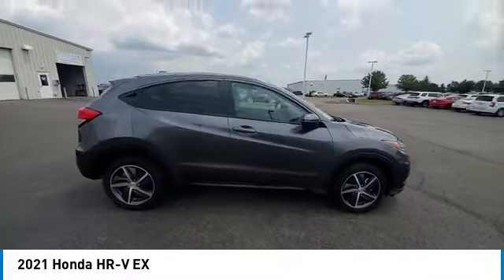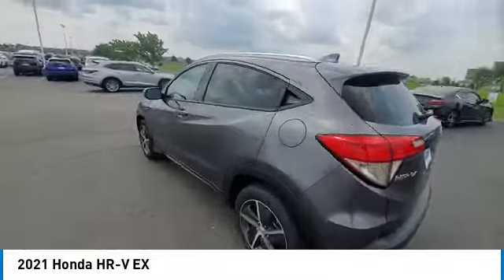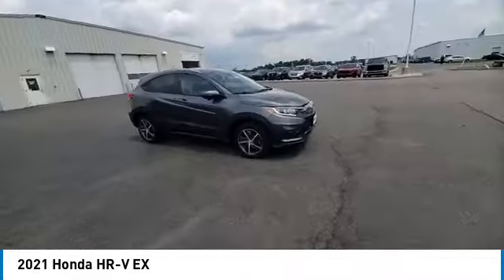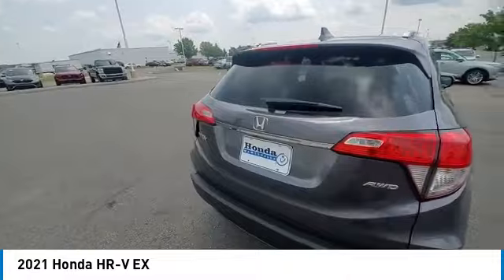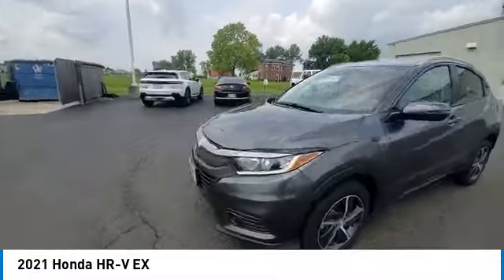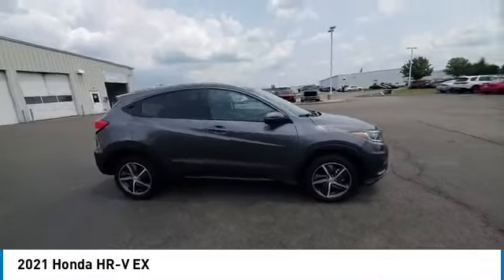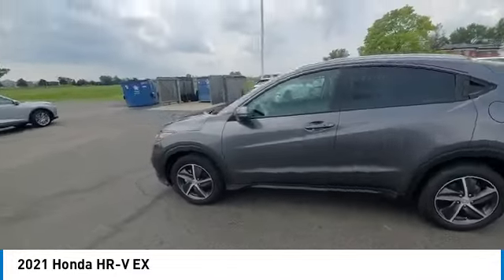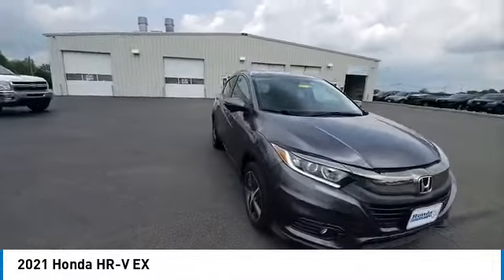2021 Honda HR-V Marysville, Dublin, Delaware, Worthington, Marion, OH MM705817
Modern Steel Metallic Used 2021 Honda HR-V available in Marysville, Ohio at
2021 HONDA HR-V Marysville, OH
Stock# MM705817

Honda Marysville
640 colemans Crossing Blvd

CARFAX VERIFIED 1 OWNER!! *DESIRABLE FEATURES:* HEATED SEATING, BACKUP CAMERA, APPLE CARPLAY, ANDROID AUTO, AWD, BLUETOOTH, MOONROOF, LANE-DEPARTURE WARNING, ALLOY-WHEELS, TECHNOLOGY PKG, REMOTE ENTRY, FOG LAMPS.

*SERVICE & MAINTENANCE COMPLETED:* Stock# MM705817 FEATURES NO LESS THAN $2,360 IN PREVENTATIVE MAINTENANCE & SAFETY EQUIPMENT UPGRADES. Specifically this Honda Marysville 2021 Honda HR-V reconditioning process Included: Mounted & Balanced 4 New Tires, Performed a Complete Inside & Out Vehicle Detail, Replaced The Battery, Resurfaced front brake rotors, Resurfaced rear brake rotors, Performed Paintless Dent Repair, Performed complete used car vehicle inspection, Performed chip repair touch up, and Replaced wiper blades!

With only 33,137 miles this 2021 Honda HR-V is your best buy in Columbus, OH.

*TECHNOLOGY FEATURES:* This 2021 Honda HR-V represents one of many of Honda Marysville used vehicles for sale in Columbus, OH and includes: GPS System, Android Auto by Google, Apple CarPlay Capable, Keyless Start, SiriusXM Satellite Radio, Bluetooth Connection, HD Radio, Keyless Entry

*STOCK# MM705817* Honda Marysville has this 2021 Honda HR-V EX ready for a quick sale today. Don't forget Honda Marysville will buy or trade for your car, truck, SUV, van, motorcycle and/or ATV!

Honda Marysville of Marysville, Dublin, Urbana, Lima, Delaware, Marion, OH. You can also visit us at, 640 Coleman's Blvd. Marysville OH, 43040 to check it out in person!

*MECHANICAL FEATURES:* Scores 31.0 Highway MPG and 26.0 City MPG! This Honda HR-V comes Factory equipped with an impressive regular unleaded i-4 1.8 l/110 engine, an variable transmission. Other Installed Mechanical Features Include Heated Mirrors, Power One-touch Down windows, All Wheel Drive, Push Button Start, Power Locks, Traction Control, Power Mirrors, Cruise Control, Ventilated Disc Brakes, Intermittent Wipers, Trip Computer, Variable Speed Intermittent Wipers, Power Steering, Tachometer, Tires - Front Performance, Tires - Rear Performance

*EXTERIOR OPTIONS:* Whether driving to From New Albany to Westerville, you'll arrive in style with exterior options like: Fog Lights, Color Matched Bumpers, Aluminum Wheels, Alloy Wheels, Privacy Glass, Rear Window Wiper, Auto Headlamp, Spoiler, Spare Tire *Small Size*

*Used Cars Columbus Ohio:* with over 337 Honda used cars for sale at our Columbus, OH Honda dealership. Honda Marysville has the used cars Columbus, Ohio shoppers trust for safety, reliability and service. This week you'll select from one of the 89 Honda HR-V suvs like this Gray 2021 Honda HR-V EX that we have in stock!